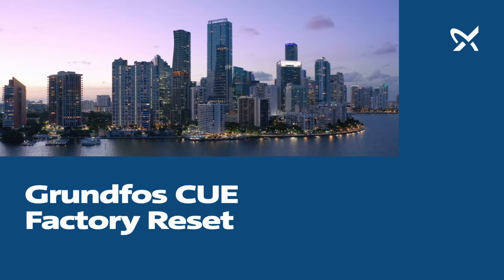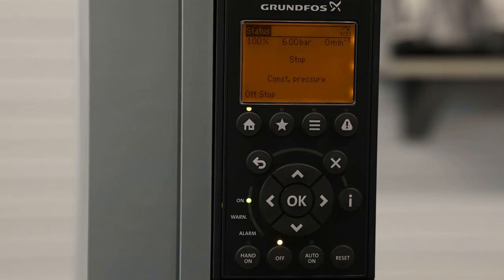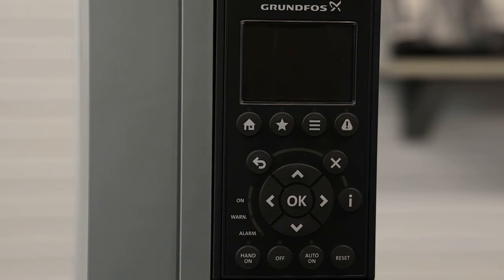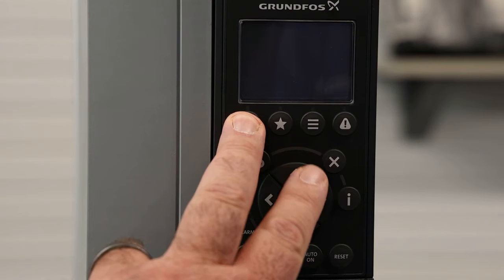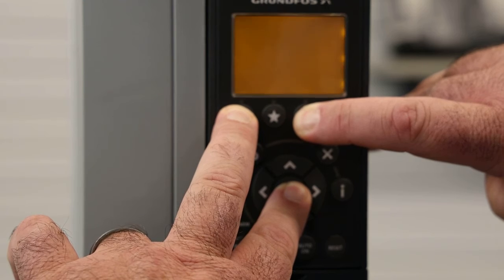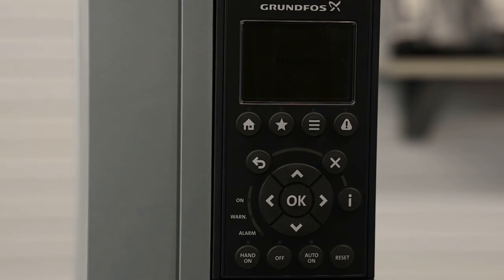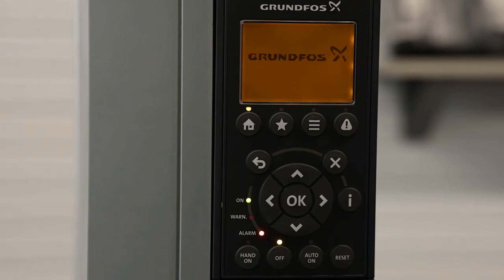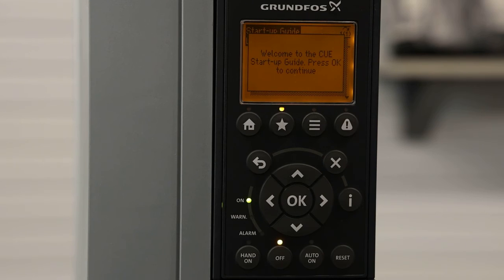Grundfos CUE Factory Reset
In this video, we will guide you through the process of resetting the Grundfos CUE VFD (Variable Frequency Drive) back to its factory default settings. Whether you're looking to troubleshoot issues or simply want to start fresh, this step-by-step tutorial is here to help you.